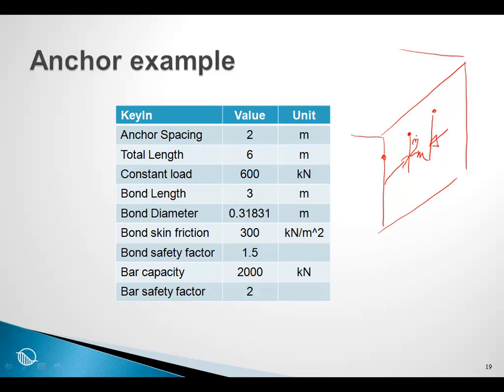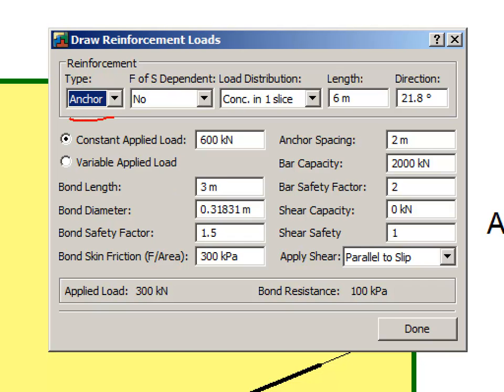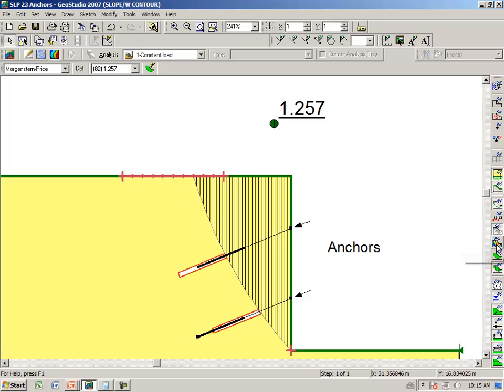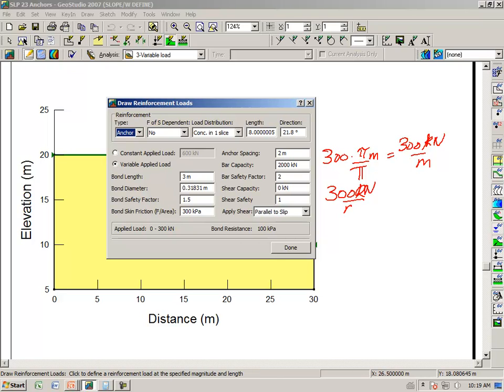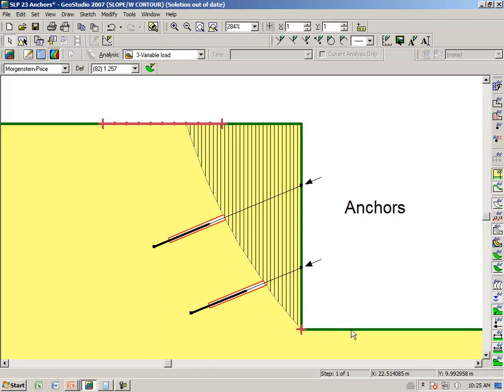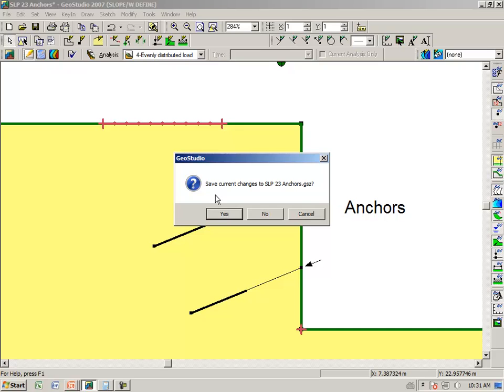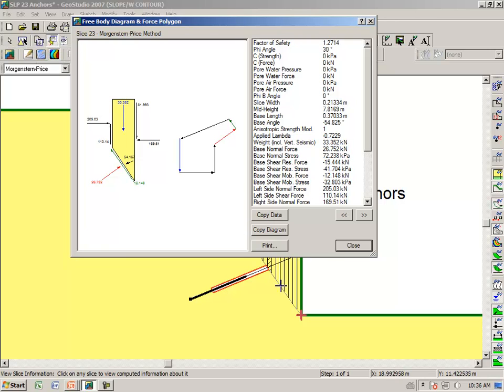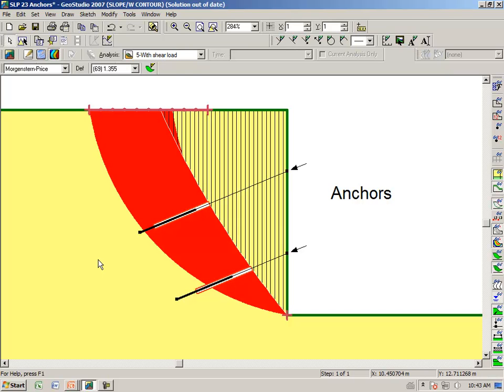SLOPE/W Session 7: Anchors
Learn how to define anchors in SLOPE/W 2007.